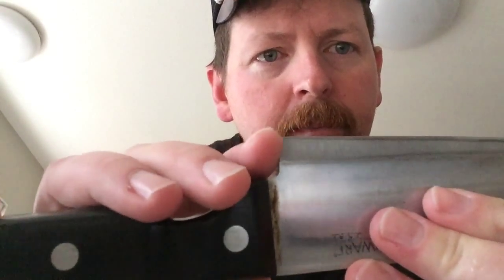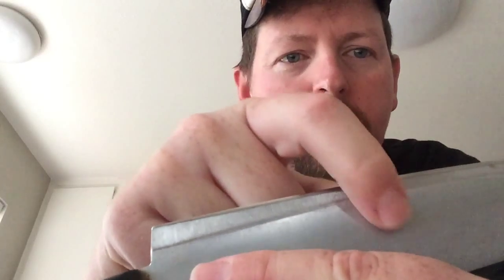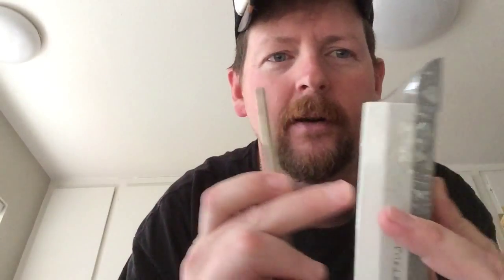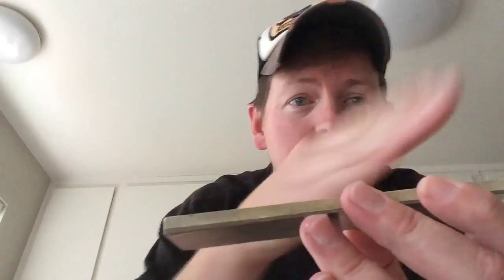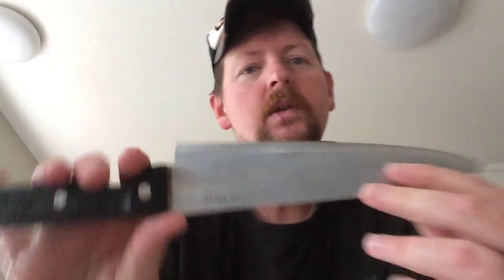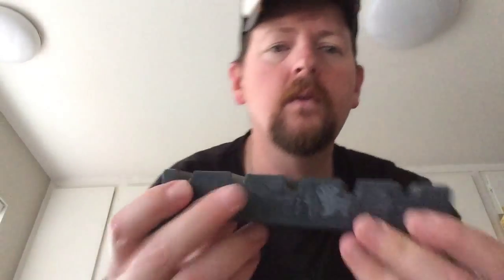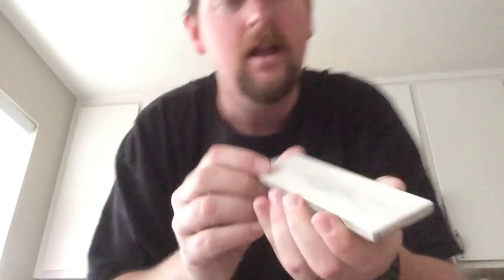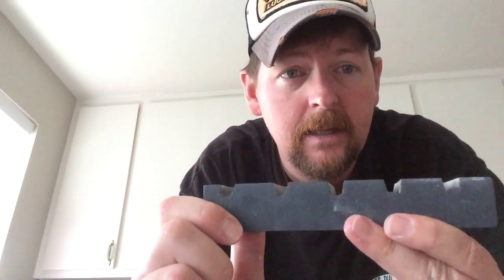Water stone maintenance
Had to do a little work on my stones before I could get started on the wife's kitchen knife